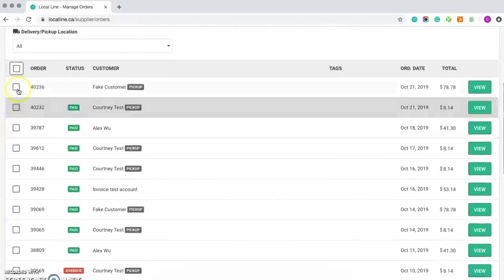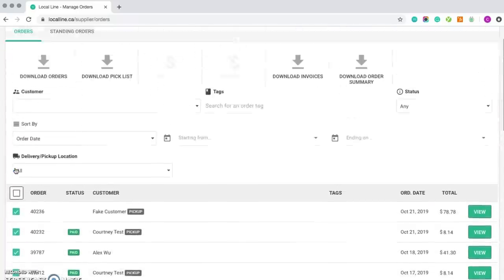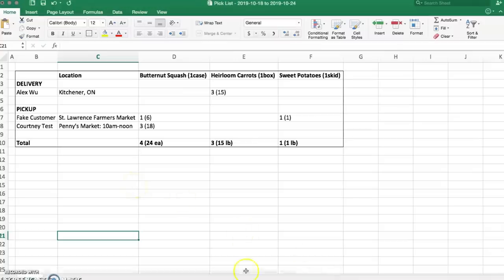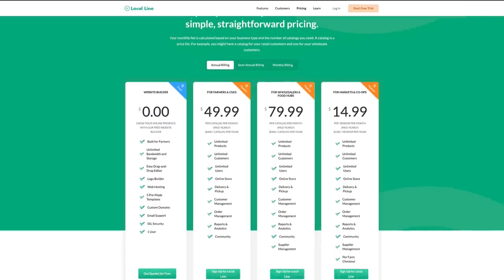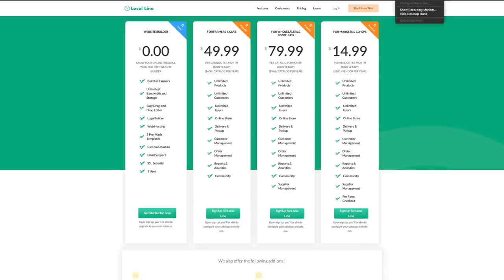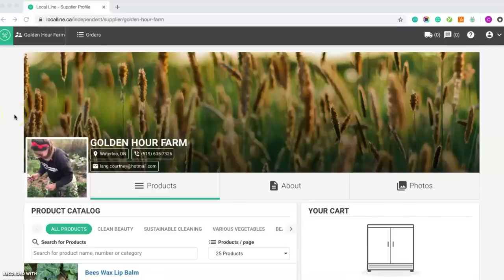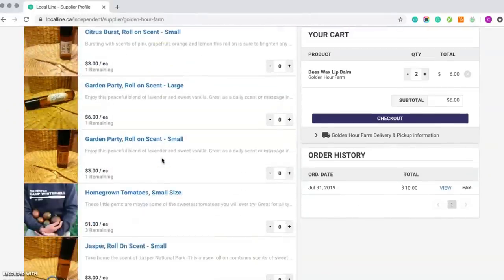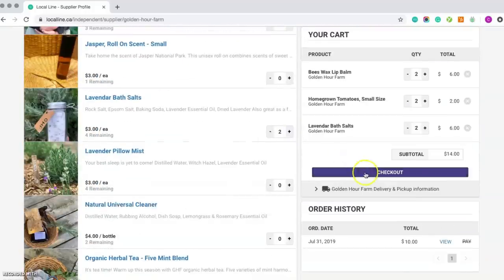Why I'm Ditching Other Farm Software for This One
Are you tired of using complicated farm software that just doesn't cut it? Join me as I reveal the game-changer that has convinced me to ditch all the others. Discover the user-friendly and powerful farm software that has transformed my farming experience. Get ready to streamline your operations, save time, and boost productivity like never before. Don't miss this exclusive look into the software that's changing the game for farmers worldwide!